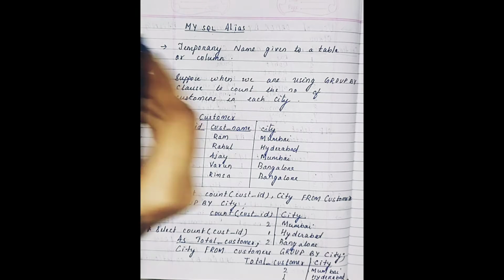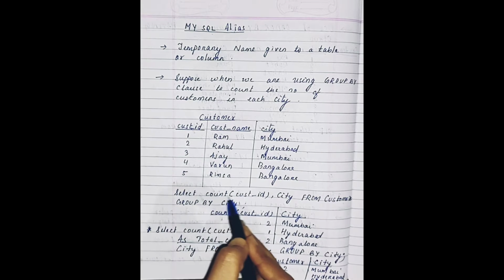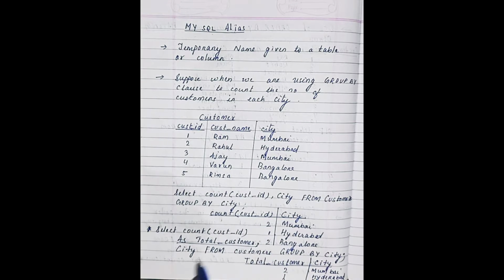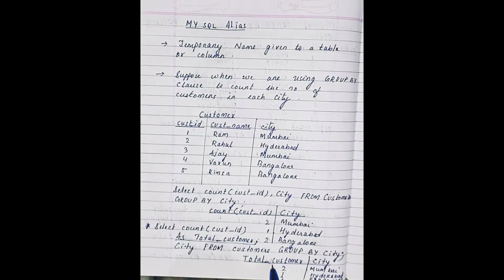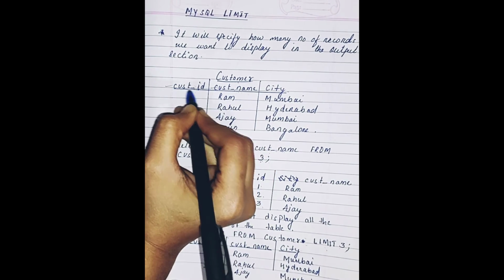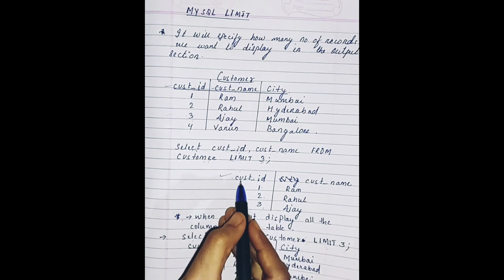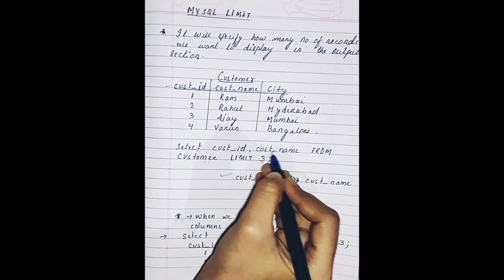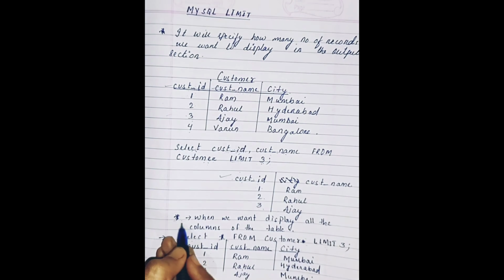MySQL Alias & Limit||Tutorial 10||by Placement Prep